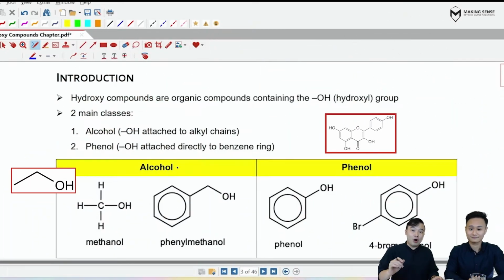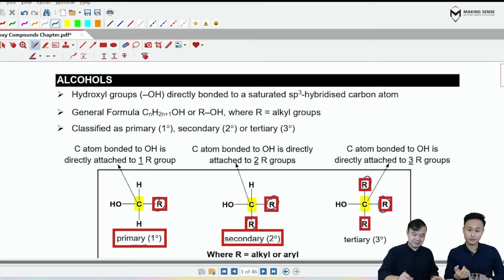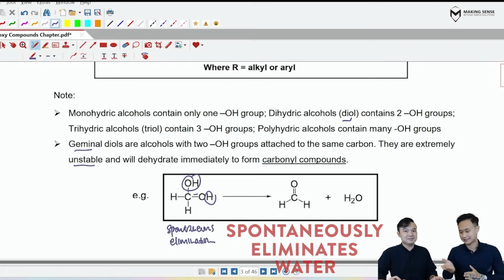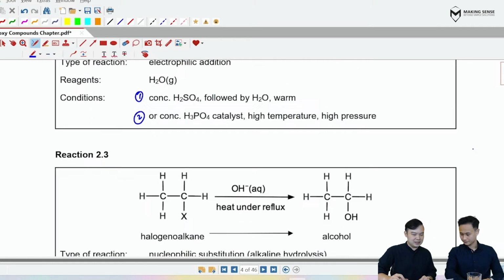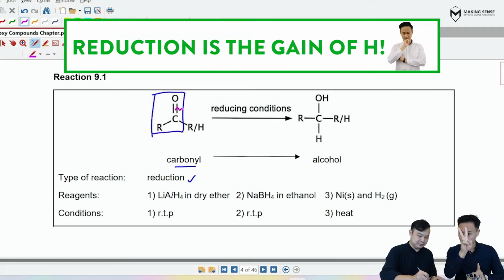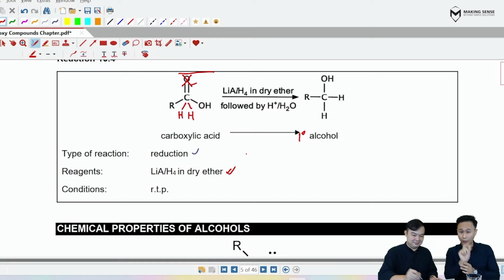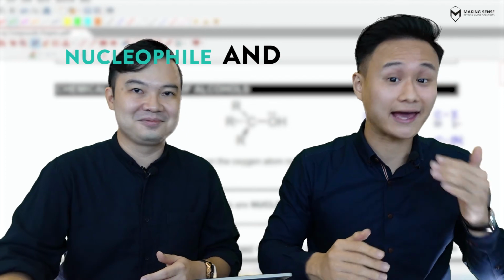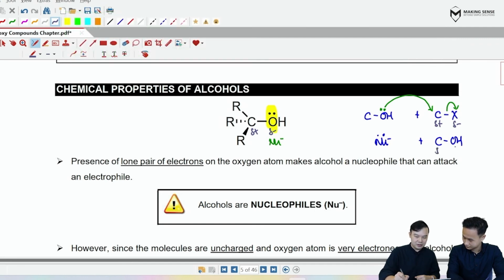Hydroxyl Compounds | Preparation and Reactivity | A level H2 Chem | Making Sense Chem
In today's video, we will be talking about alcohols!

0:00 Introduction
0:31 Introduction to hydroxy compounds
0:56 Difference between alcohols and phenols
1:25 Introduction to alcohols
2:35 Preparation of alcohols
5:21 Is alcohol an electrophile or a nucleophile?

Introduction to hydroxy compounds:
Molecules that contain hydroxyl group (-OH)
Phenol / alcohol

Difference between alcohols and phenols:
Alcohols: -OH group DIRECTLY bonded to a saturated C atom (single bonds around the C atom)
Phenols: -OH group DIRECTLY bonded to a C involved in a benzene ring

Introduction to alcohols:
Primary (1°) : C atom bonded to OH is directly attached to 1 R group
Secondary (2°) : C atom bonded to OH is directly attached to 2 R group
Tertiary (3°) :  C atom bonded to OH is directly attached to 3 R group
Germinal diols (2 -OH group attached to the same C atom) = unstable and eliminates water to form carbonyl compounds

Preparation of alcohols:

1) From an alkene
Electrophilic addition reaction
Reagents: H₂O (g)
Conditions: 1. cold, conc H₂SO₄, 2. followed by H₂O, warm OR
       conc H₃PO₄ catalyst, high temperature and high pressure

2) From halogenoalkane (electrophile)
Nucleophilic substitution reaction
Reagents: NaOH (aq) / KOH (aq)
Conditions: heat

3) From carbonyl (C=O with C bonded to a R group)
Reduction (gain of hydrogen atoms)
Reagents: 1) LiAlH₄ in dry ether, 2) NaBH₄ in ethanol, 3) Ni(s) and H₂ (g)
Conditions: 1) r.t.p, 2) r.t.p, 3) heat

4) From carboxylic acid
Reduction
Reagents: LiAlH₄ in dry ether
Conditions: r.t.p

Is alcohol a electrophile or a nucleophile?
CAN BE BOTH!
-OH contains lone pair of electrons on the O atom = e rich = nucleophile
C atom bonded to OH acquires δ+ partial positive charge due to highly electronegative O atom = electrophile